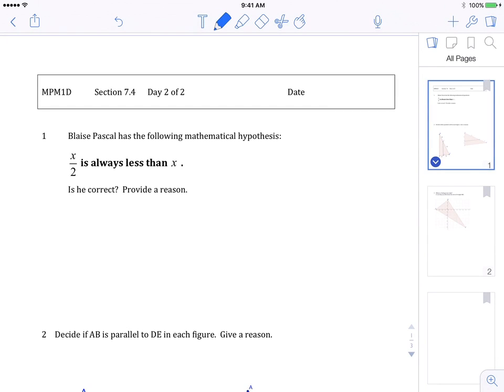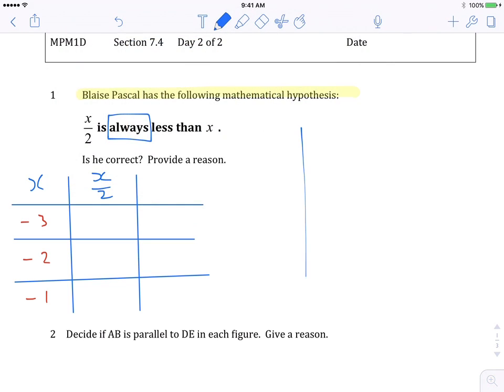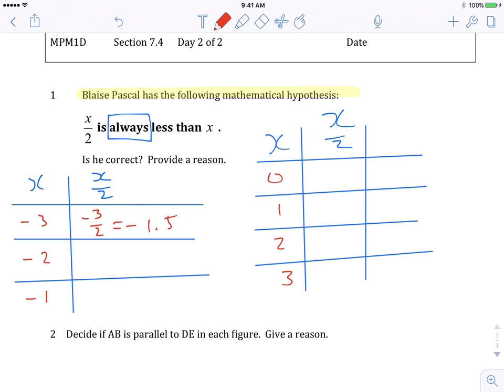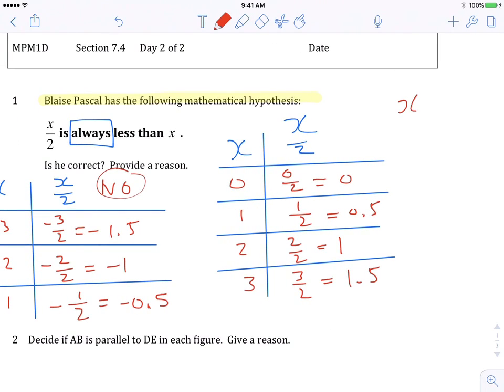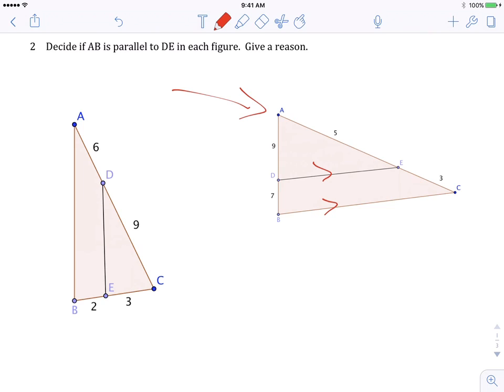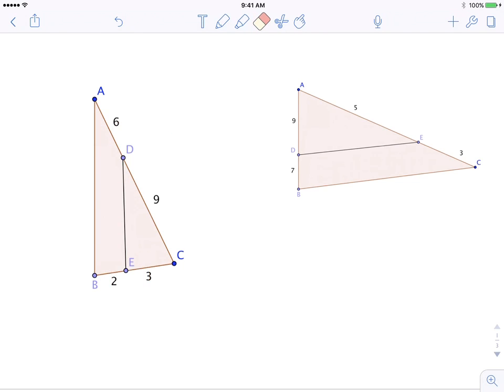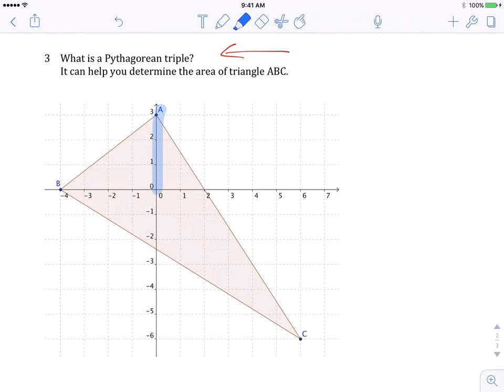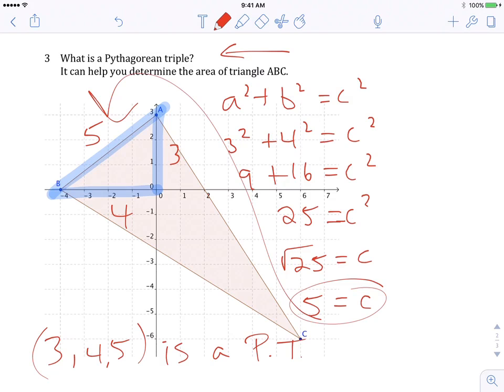7 4 Day 2 Midpoints and Medians in Triangles